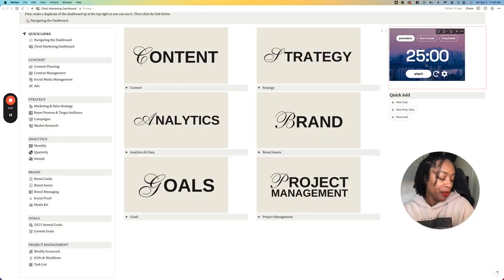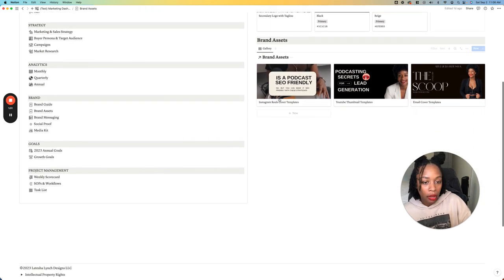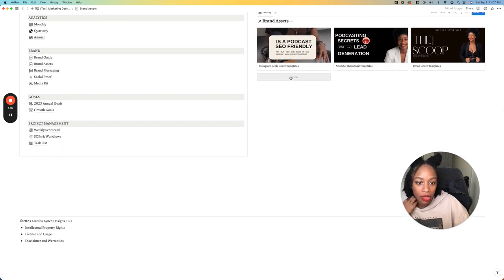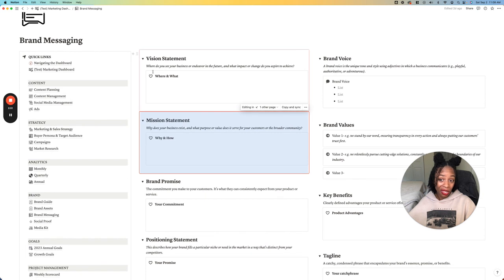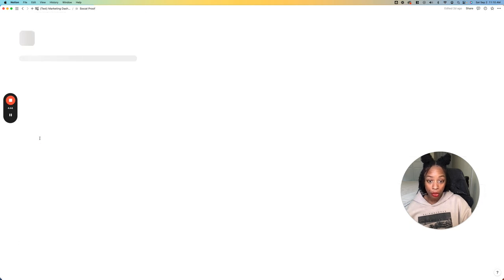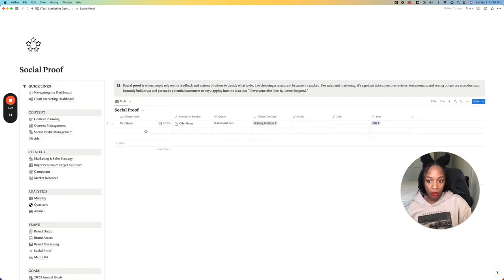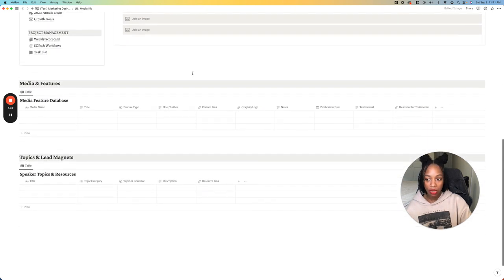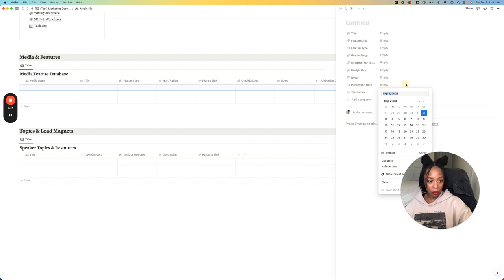Walkthrough of the Brand Section of the CMO Dashboard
A walkthrough of everything in the brand content section of the CMO Marketing Dashboard for Notion.

In the brand section of the CMO Dashboard for Notion you can keep track of every aspect of your brand including your brand messaging, brand assets (e.g. logos, fonts, color palette, icons, brand photos, etc.), brand guide, media kit, and social proof.

⏱️ Timestamps

00:00 Introduction
00:50 Brand Assets
02:23 Brand Messaging
04:46 Social Proof
05:18 Media Kit